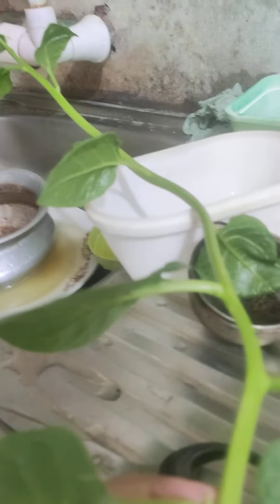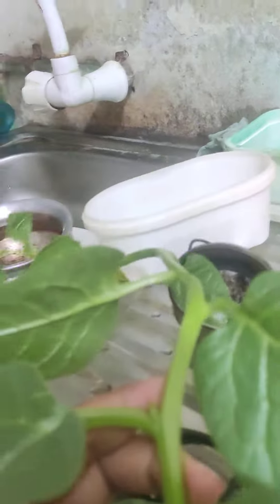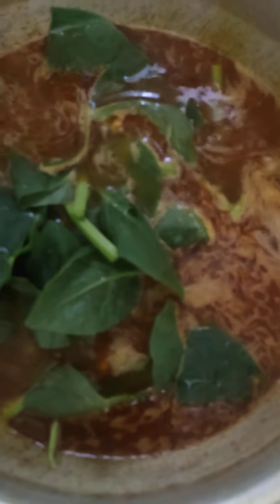আলু দিয়ে পাঙ্গাস মাছের ঝোল 😋😋